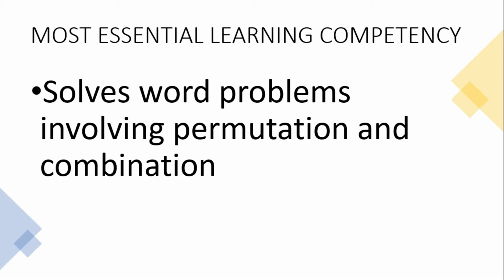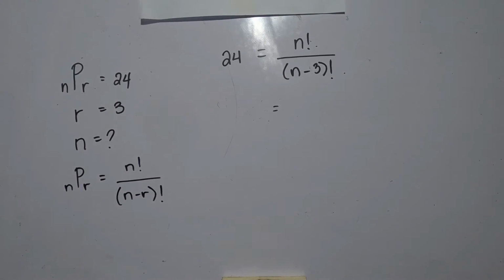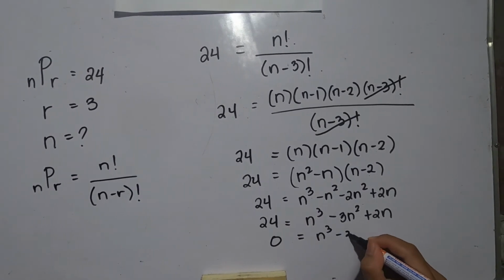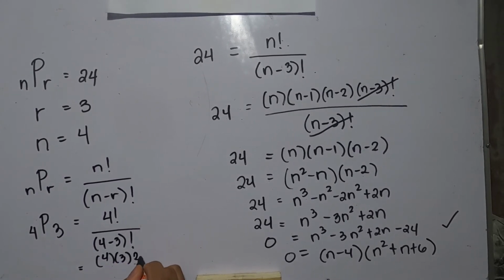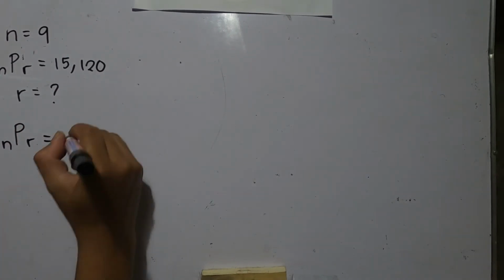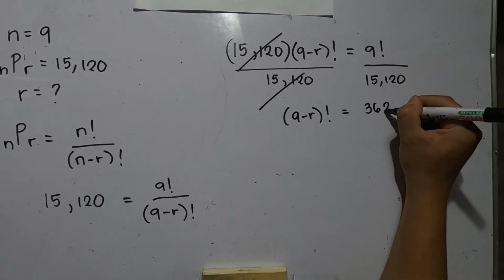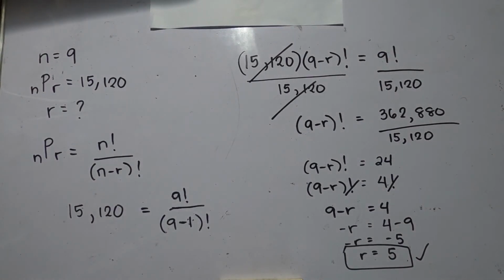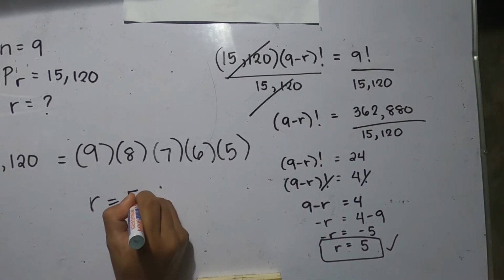Solving values of n and r in nPr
Good day everyone! This video teaches how to solve for the value of n and r in nPr. This video discusses the said topic by answering word problems involving permutation which require solving for the value of n and r. The problems that were solved in this video are as follows:
1. In a contest, there are 24 ways to choose the winners of the champion, the 1st runner-up, and the 2nd runner-up. How many contestants are there?
2. Among the 9 contestants, there are 15,120 ways to choose the winners. How many winners were declared?
- Sir JC